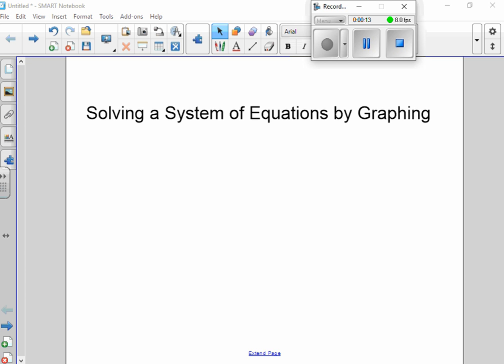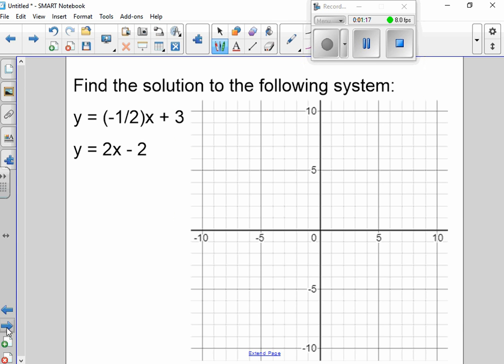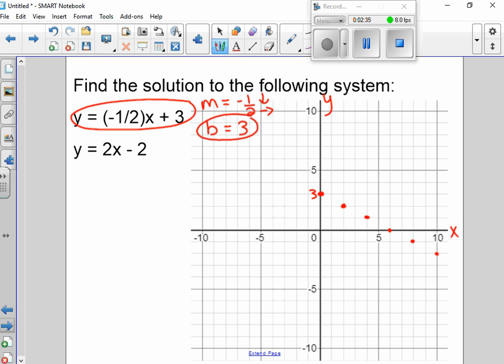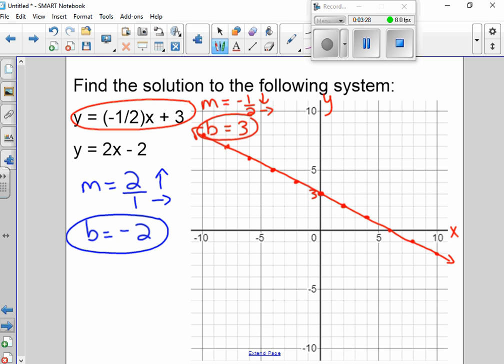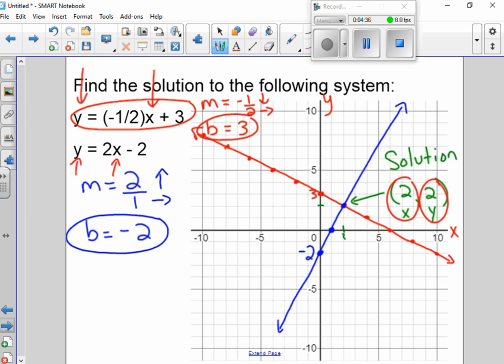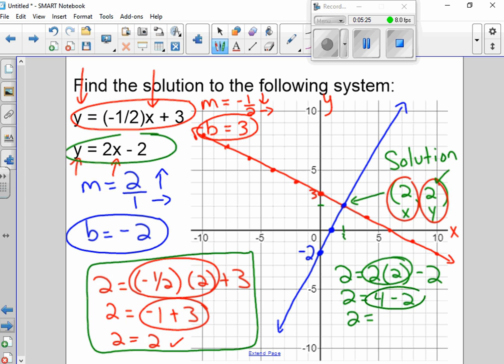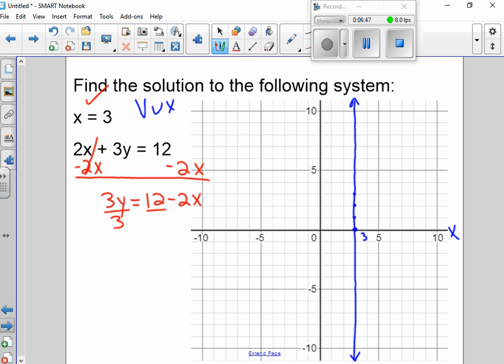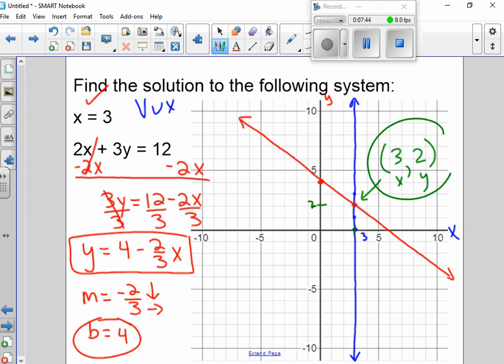Solving Systems of Equations by Graphing